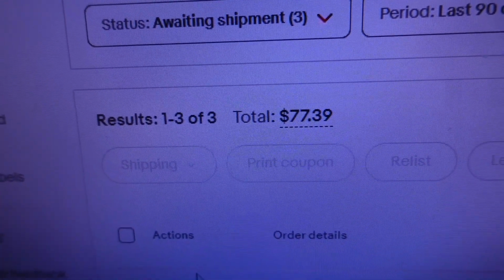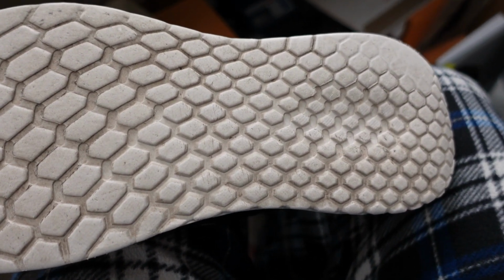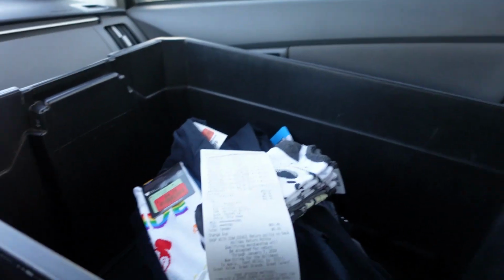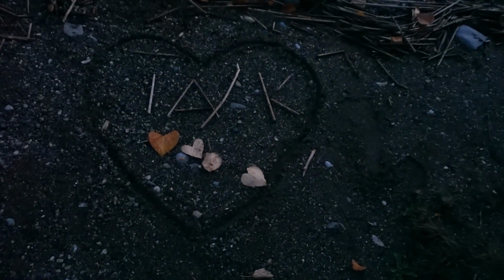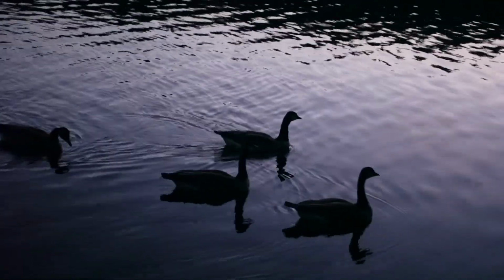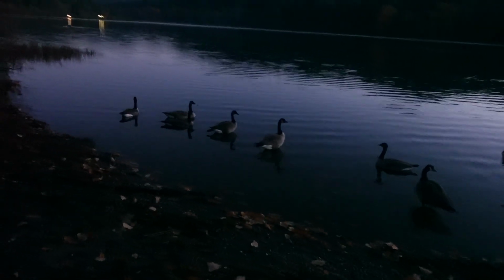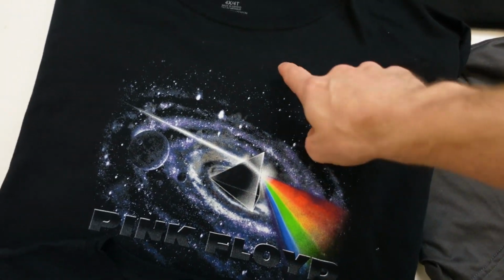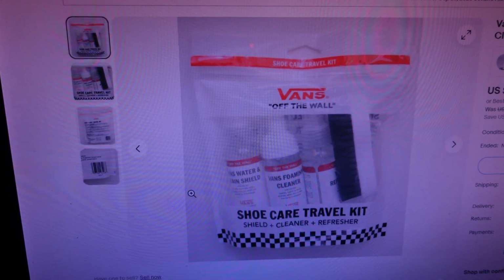Lake night goose attack captured on video at Lake Padden. Was it a muskrat, was it Lockness?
In today's day-in-the-life video, I share sales, list items, go shopping at Burlington for fresh inventory and run around Lake Padden. While getting footage of the Padden geese swimming in the moonlight, on goose flew from the water and headed for the shoreline. Was it a muskrat, was it a beaver or was it the Lake Padden Lockness Monster. Take a look at the footage and you be the judge.